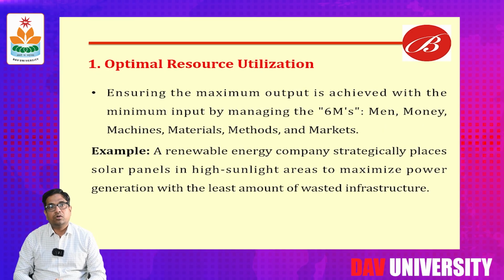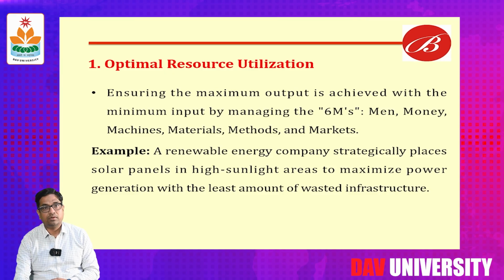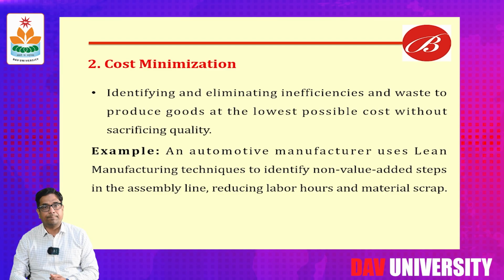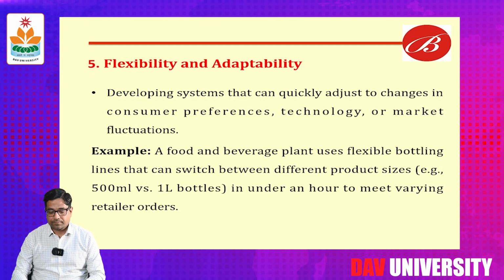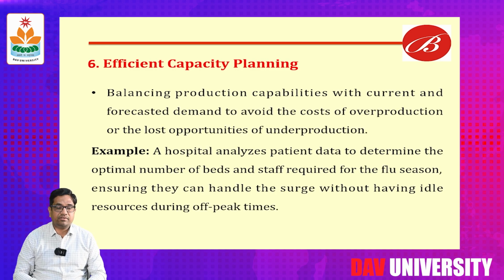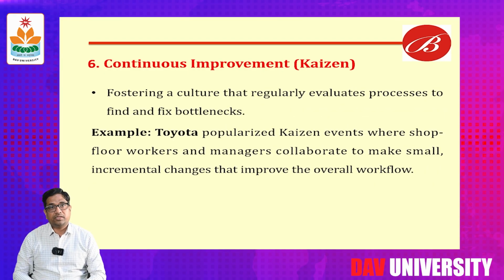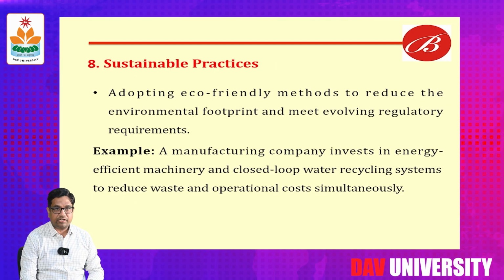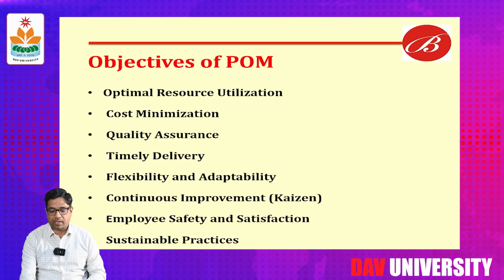Production & Operation Management–II | Quick Concept Explained by Er. Vipin Bansal | DAV University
Learn key concepts of Production and Operation Management- production planning, operations strategy, and management techniques